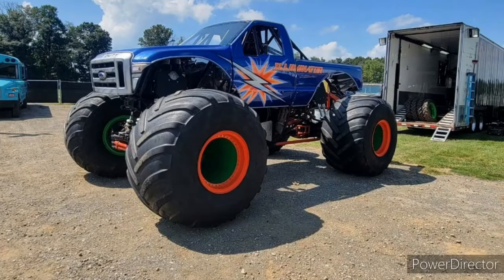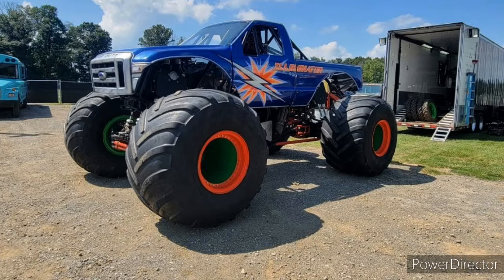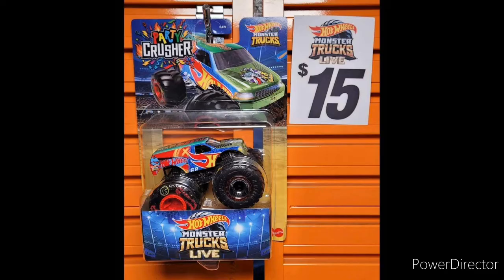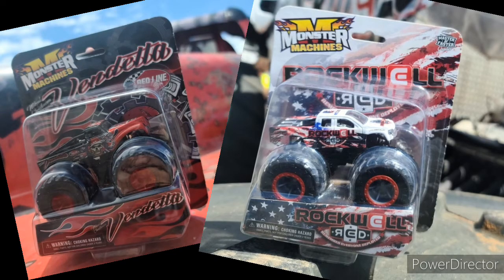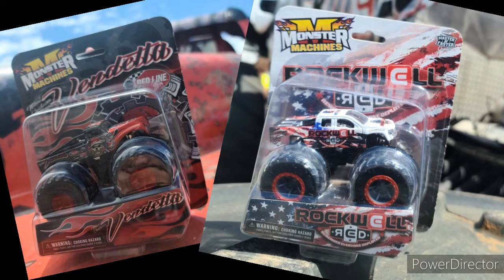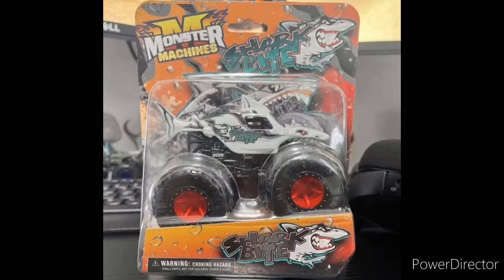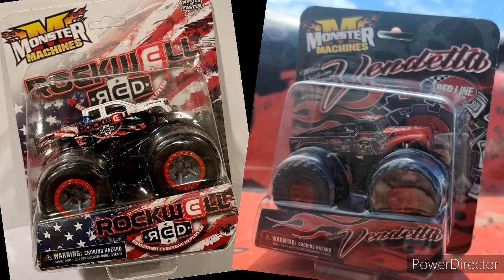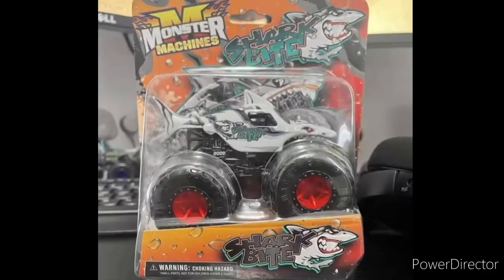NEW HOT WHEELS MONSTER TRUCKS EVENT EXCLUSIVE!! & MORE REVEALED!!